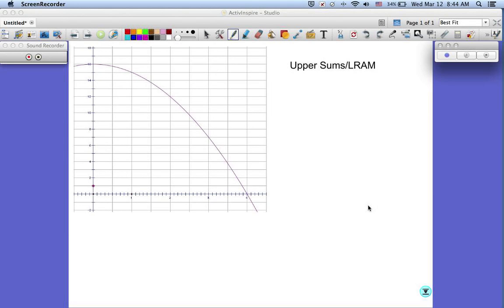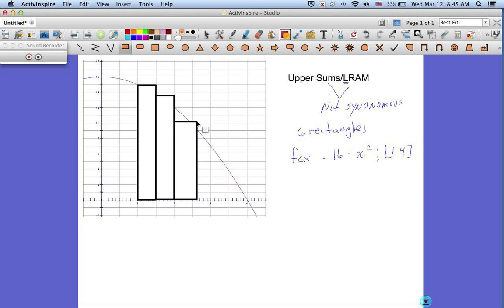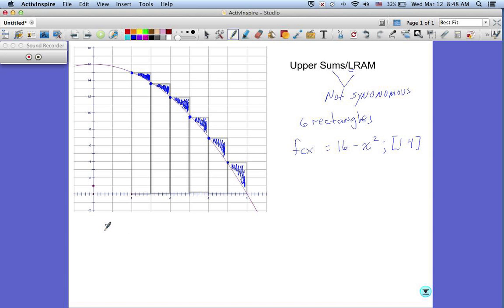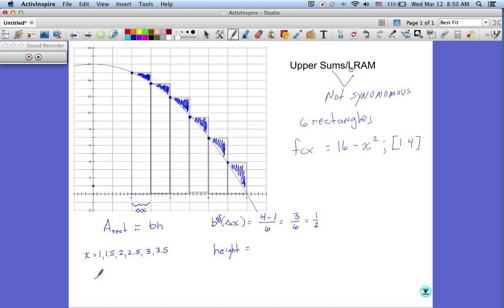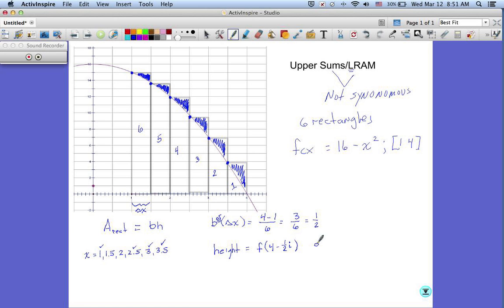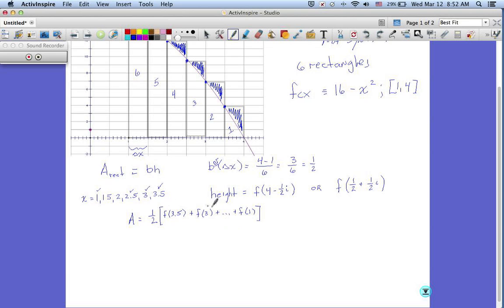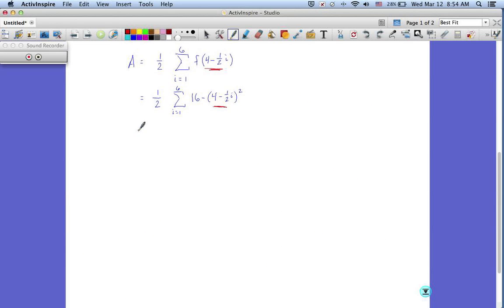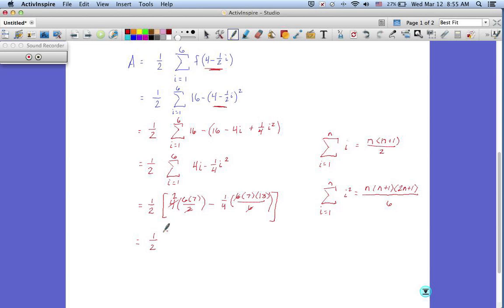LRAM(6 Rectangles)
LRAM, Upper Sums